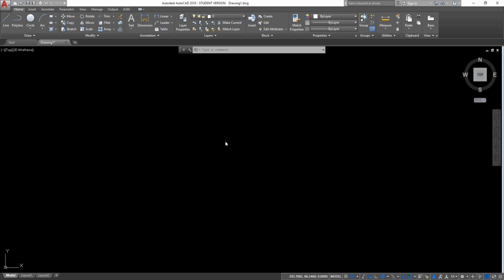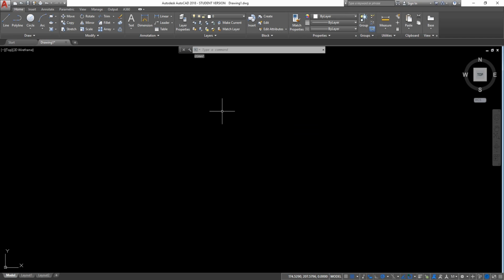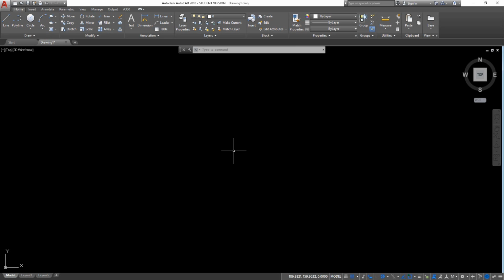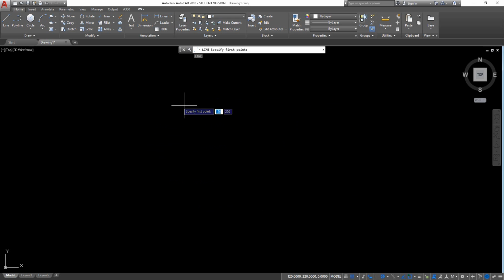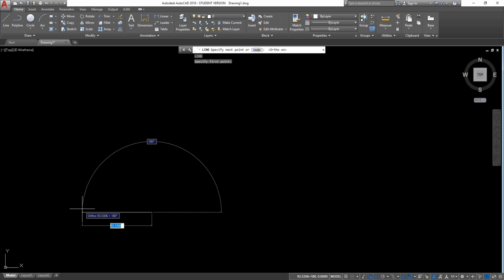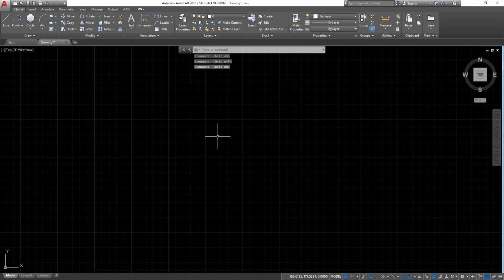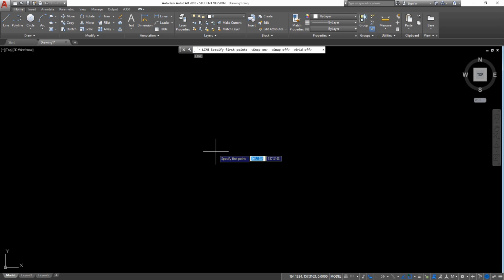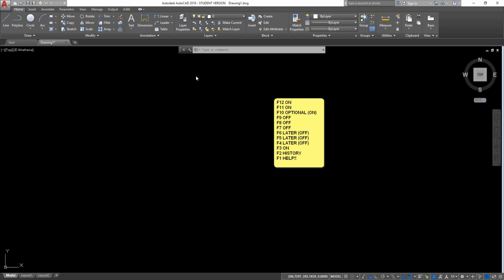001 CAD initial setup